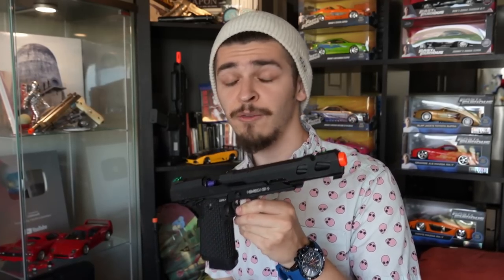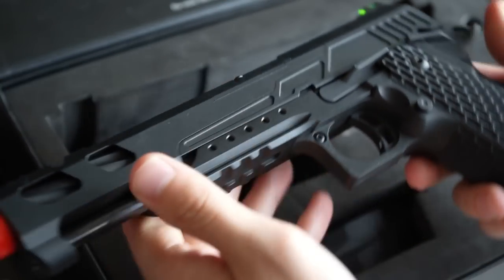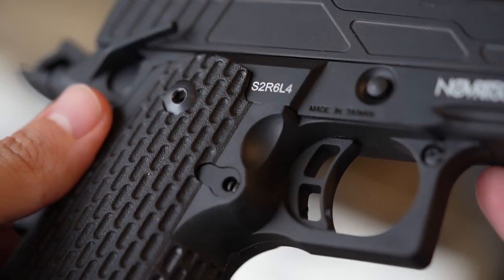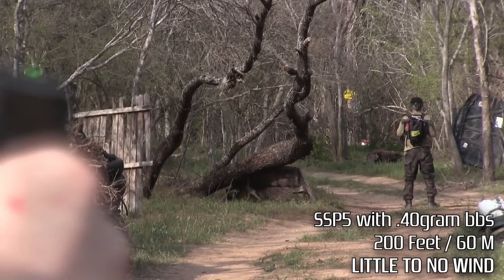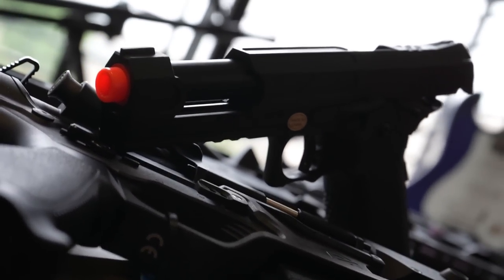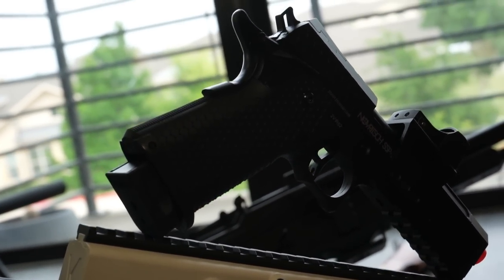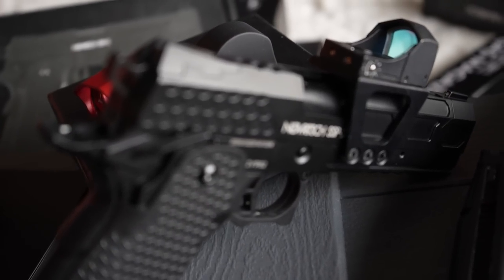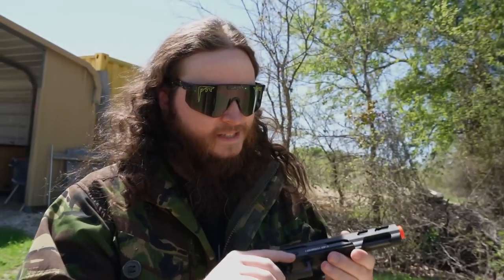Novritsch SSP2 & SSP5 Airsoft Gun Review / Comparison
Novritsch SSP2 & SSP5 Airsoft Pistol Review / Comparison

What an interesting dive I took to make this video that really should have been out weeks ago but camera difficulties and a bad case of food poisoning didn't quite allow for that.
Regardless, this time we take a look at two hot contenders from the @novritsch team, the SSP2, and the SSP5.
We'll go over what makes each airsoft sidearm special if anything and I'll explain why I prefer the more expensive of the two.
There's a bit to go over so let's just jump into this Novritsch review.

A shout out to Novrtisch and his team for making this review happen!

Follow me everywhere like a weirdo!

Time Stamps
0:00 The Novritsch SSP2 & SSP5
1:42 Unboxing
2:49 First Impressions
3:44 Weights
4:15 Frames
5:56 Slides & Barrels
8:11 Overall Impressions
9:17 Internals
11:26 Chronograph Tests
12:23 Gas Consumption
13:21 Range & Accuracy
14:35 Conclusions
16:14 Go Watch Other Reviews
17:47 Testing The SSP2 & SSP5